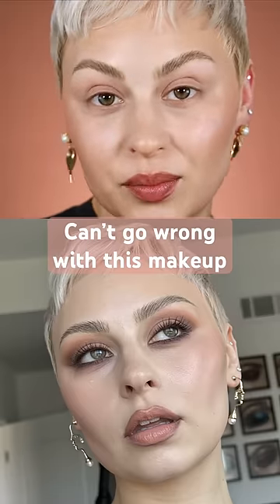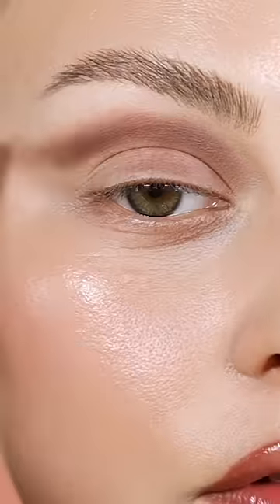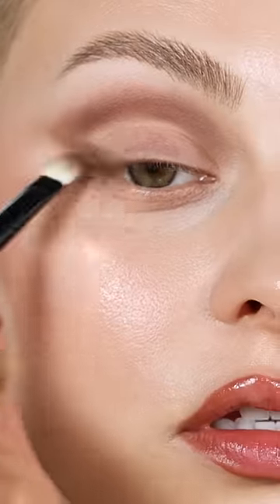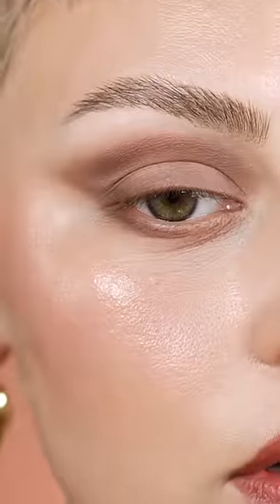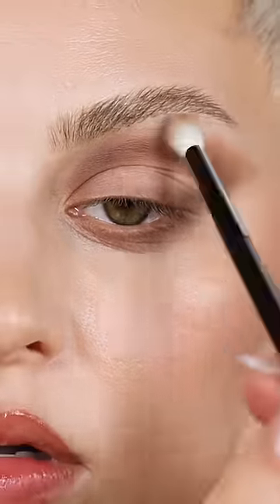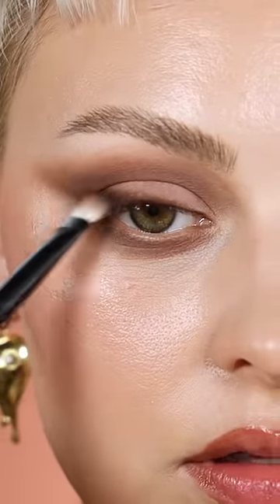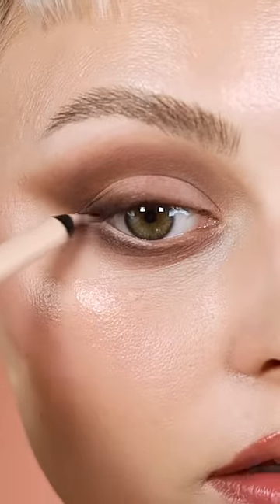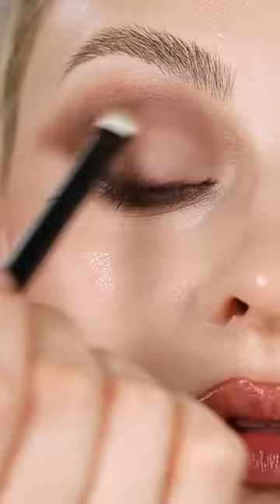I’m here for a universally flattering look 🙌🏼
You can watch the full tutorial on my channel @AlexandraAnele 🙌🏼❤️